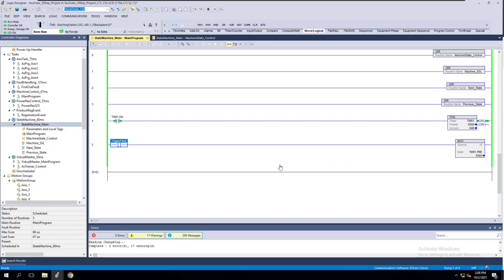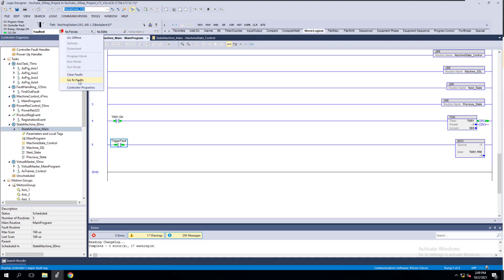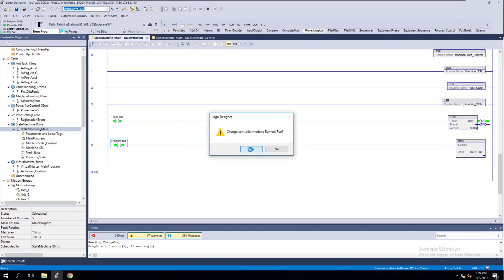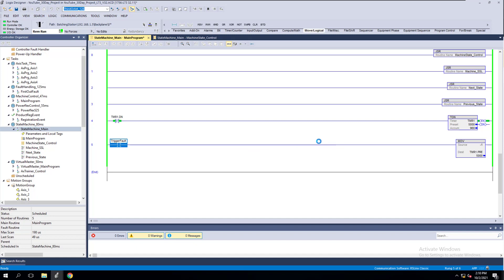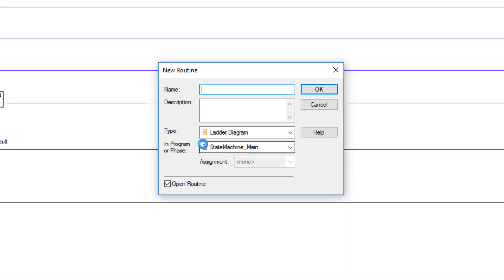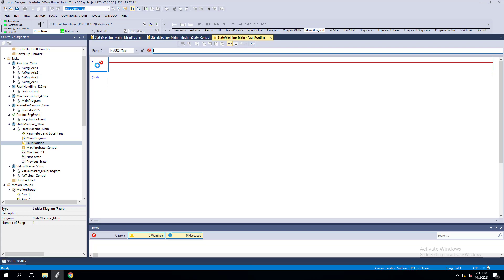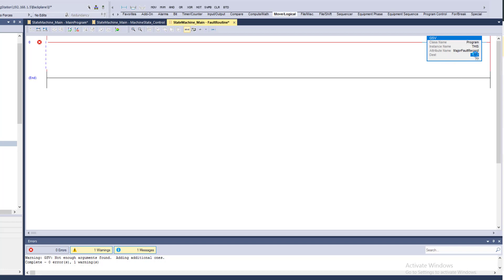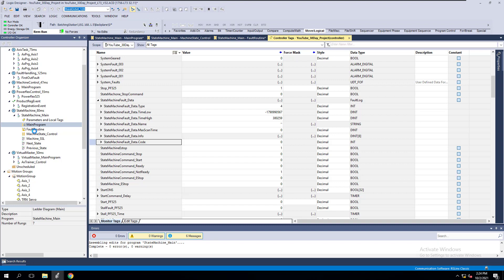Fault Routines in Studio 5000 for Processor Fault Data Capture in 15-Minutes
Processor faults happen in Controllogix & we aren't always around to see why so in this case we have the option to use a Fault Routine to capture the information from the processor fault.

0:00 Making a Processor Fault Happen
0:39 Viewing Go-To Fault
2:00 Adding a Fault Routine
3:05 Adding a GSV for capturing the fault information
4:10 Looking at the Instruction help for Data Types
5:10 Building the User-Defined Data Type
5:50 Reviewing the new UDT
6:35 Creating our Tag for the Fault Capture
7:30 Testing the New Fault Routine
8:10 Reviewing the Fault Data
9:12 Why you would want a fault routine
9:40 Reviewing the Fault Data Directly
11:10 Testing a Timer Acc to -1 Fault
13:10 Example of clearing fault data
14:50 Recommended videos for you